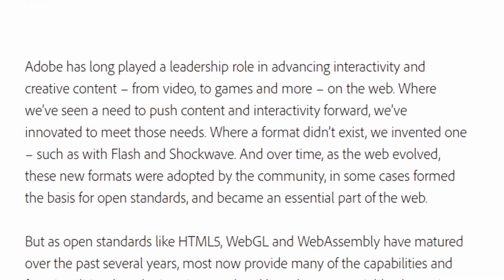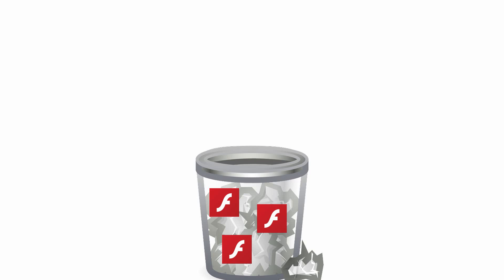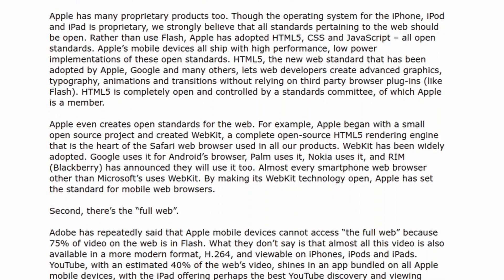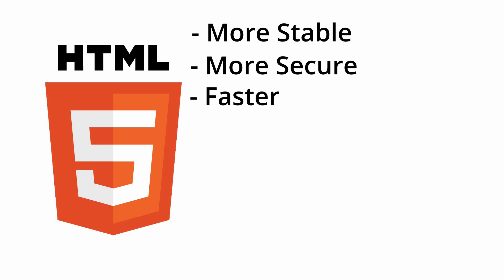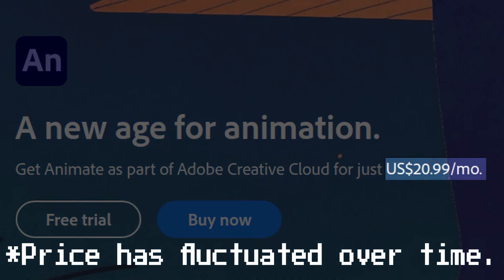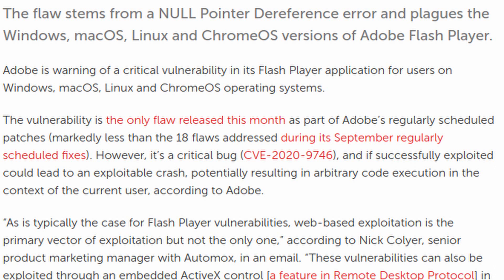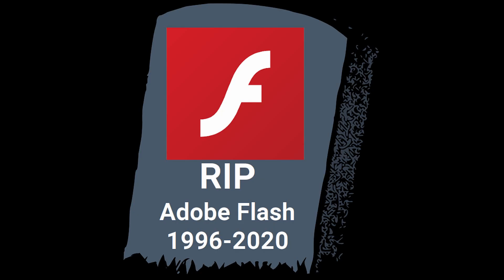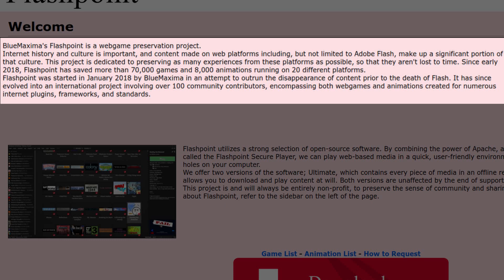Adobe Flash is DEAD! (End-of-Life 2020)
Today, on December 31, 2020, Adobe Flash will become unsupported on all browsers and devices. This means that all websites that use Flash, such as some games on CoolMathGames and other old web games, will stop working. In this video, I go through why Adobe Flash is dying, what this means for the internet, and how you can still use Flash-based applications today.

Gear I use:
Camera - Sony NEX-6 (discontinued)
Microphone - Blue Yeti Microphone
Headphones - BOSE QuietComfort 15
Speakers - Logitech Multimedia Speakers Z200